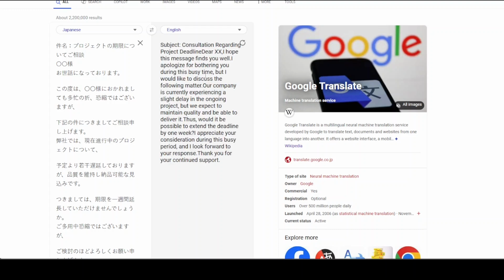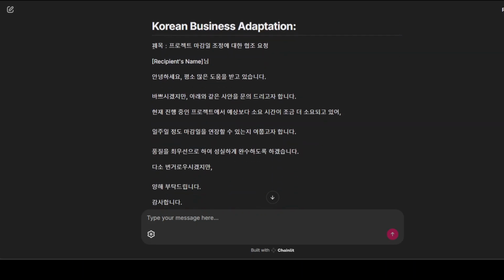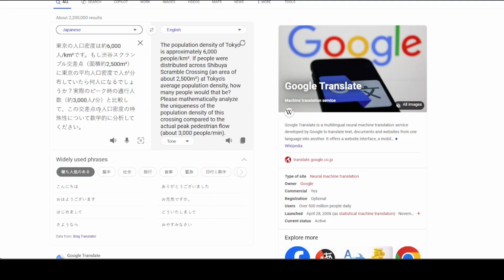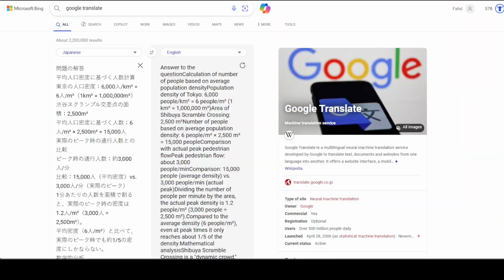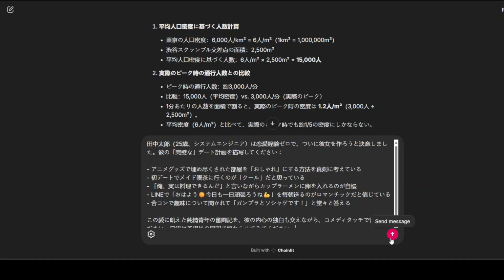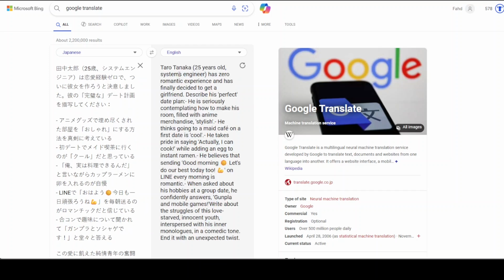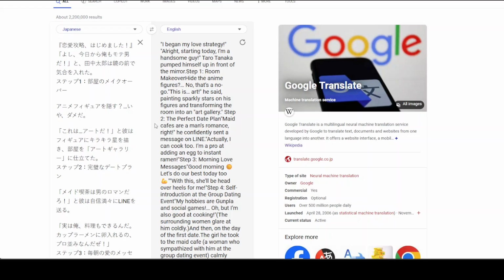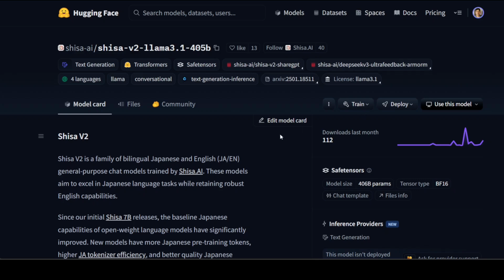Shisa v2 405B: Most Powerful Japanese-English AI Model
A comprehensive deep-dive into DeepSeek's latest R1-0528 model update, testing its extended reasoning capabilities, creative coding skills, and performance against world-class prompts to see if this free, open-source AI can truly rival OpenAI's premium models.